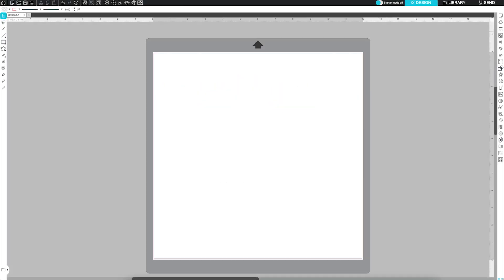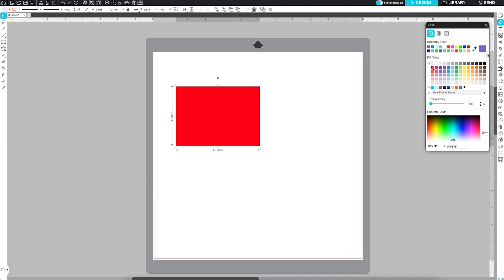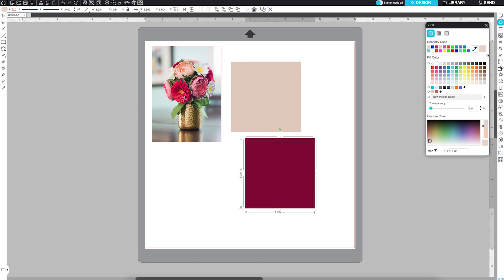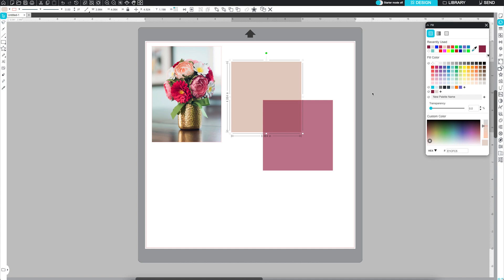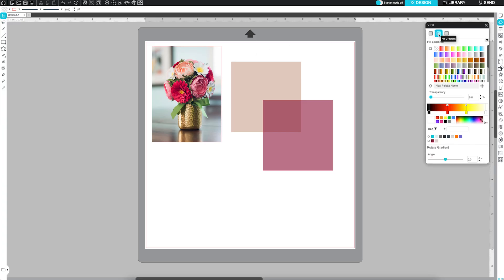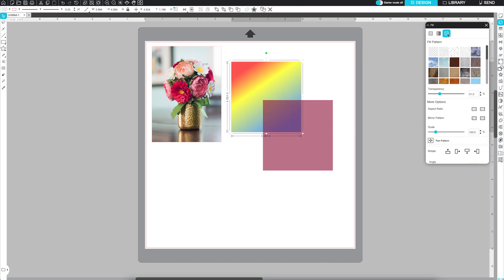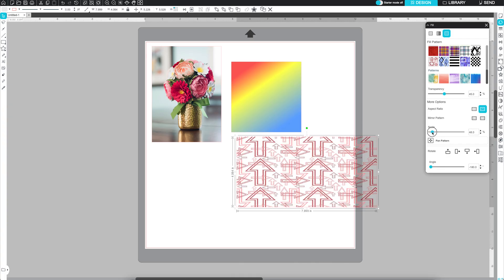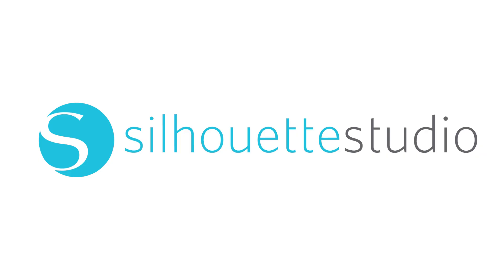Silhouette Studio 5 | Fill Panel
Learn how to master the Fill Panel in Silhouette Studio! In this quick tutorial, we’ll walk through how to use solid colors, gradients, and patterns in your designs. Whether you're a seasoned creator or just getting started with Silhouette software, this guide will help you bring color to your projects like a pro.

Perfect for any maker space, design studio, or DIY creator, this video covers:
Fill Color
Custom Color Palettes
Transparency Settings
Gradient Fill Tools
Pattern Fill Options